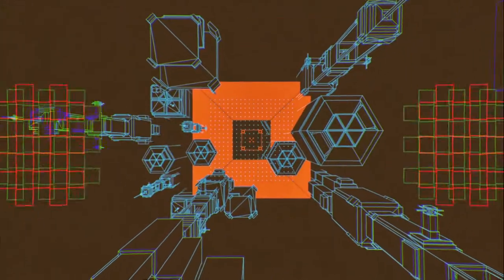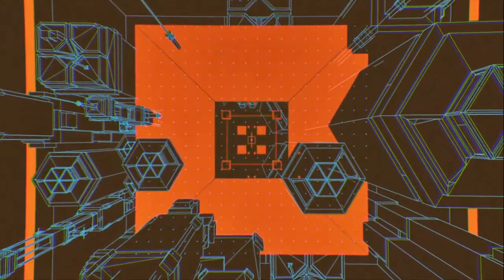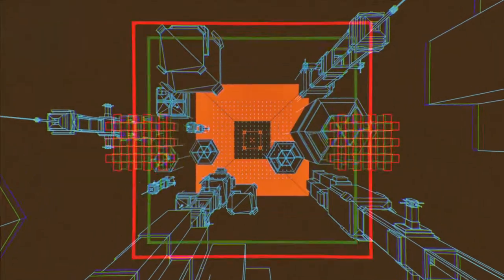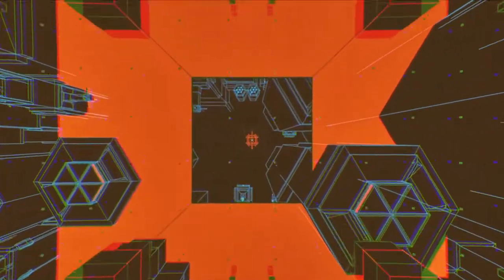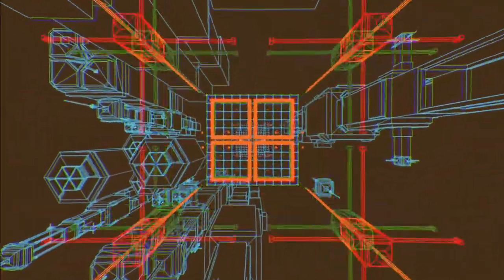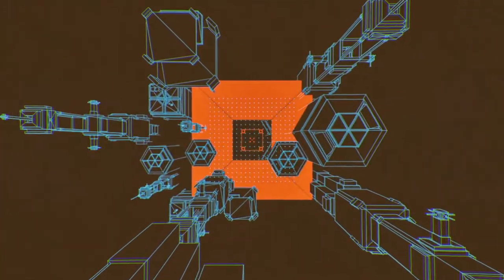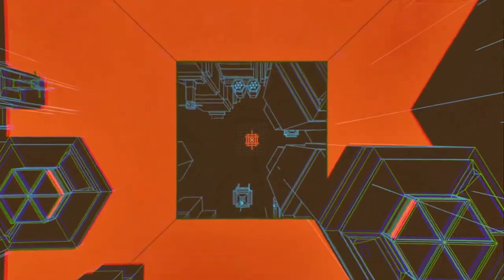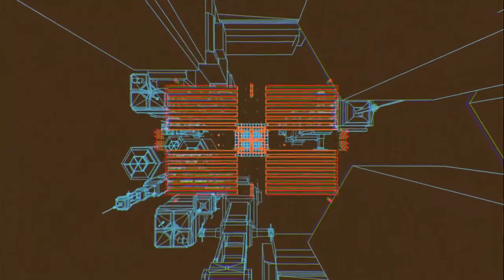"Computing Machinery and Intelligence" by Alan Turing - Part 6 - Contrary Views on the Main Question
In this series I will be reading "Computing Machinery and Intelligence" by Alan Turing in an audiobook format.